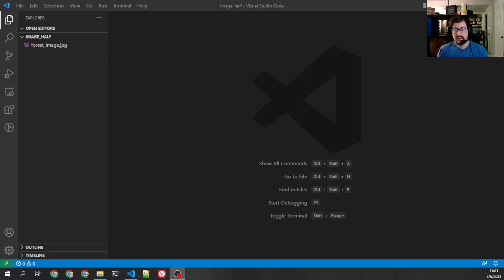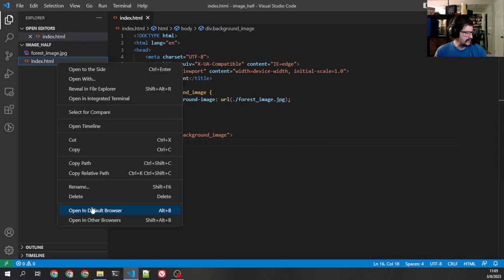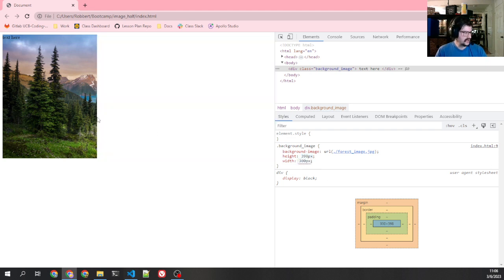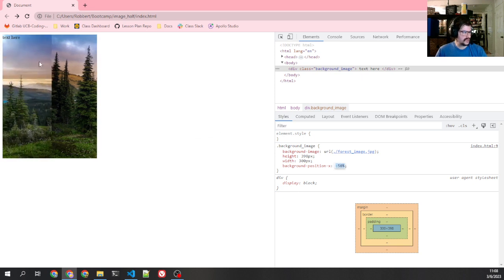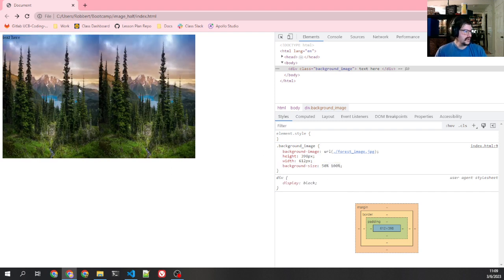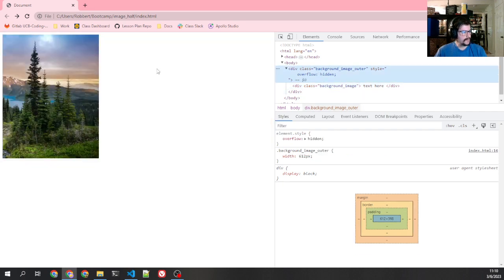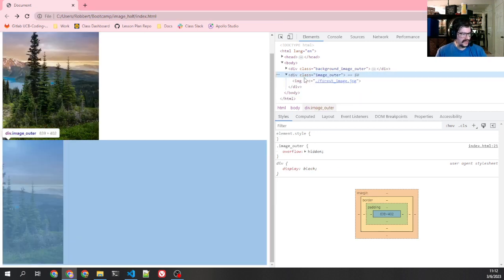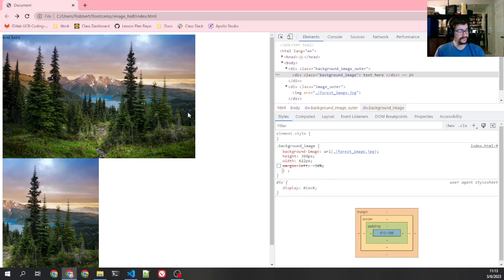How to show only half an image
In this video we'll go over two ways to show just half of an image

00:00 Intro
00:56 Background images
07:17 Image tag
09:44 Summary
10:15 Outro